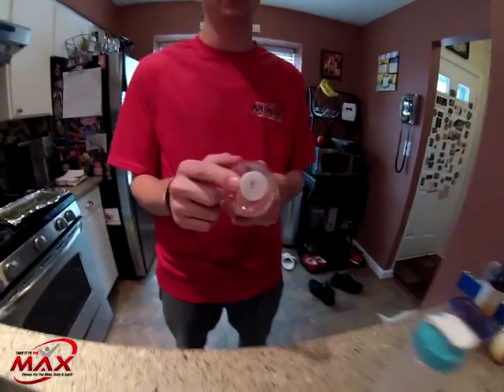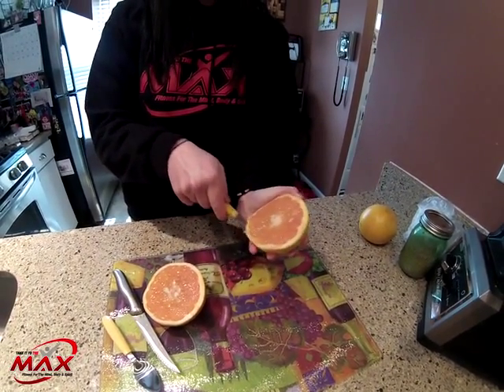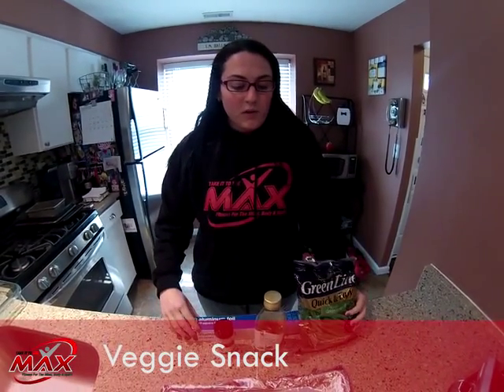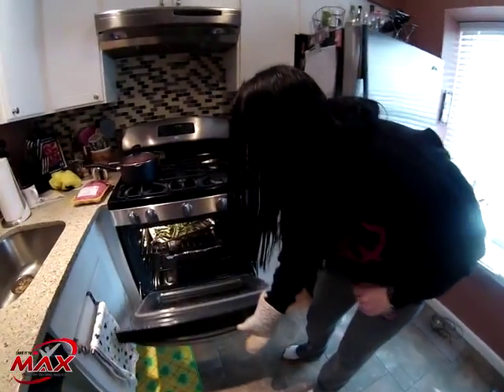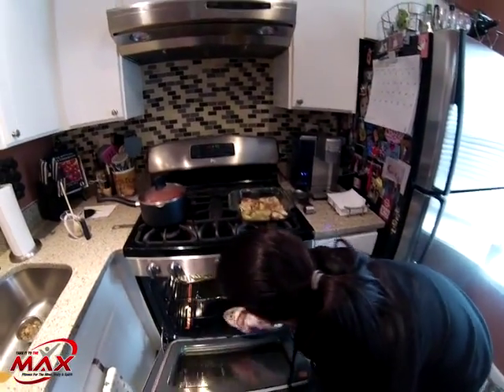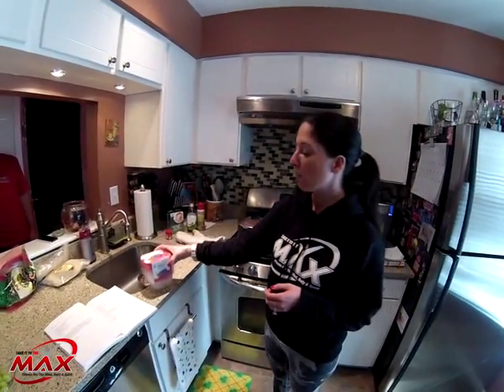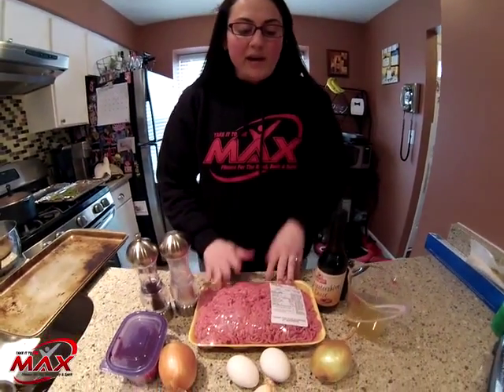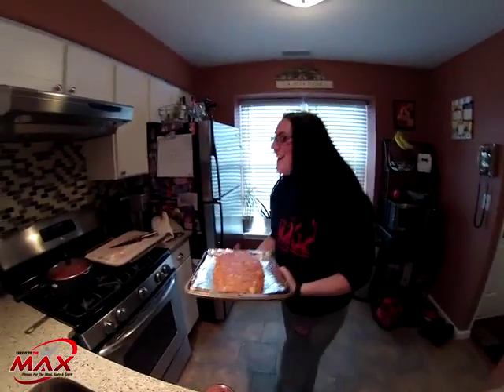The MAX Challenge - Stage 3 Nutrition Seminar